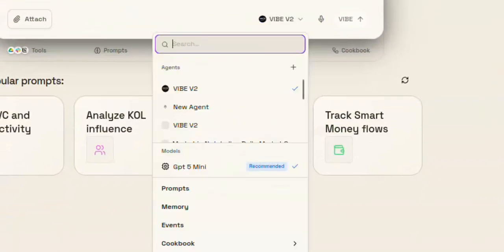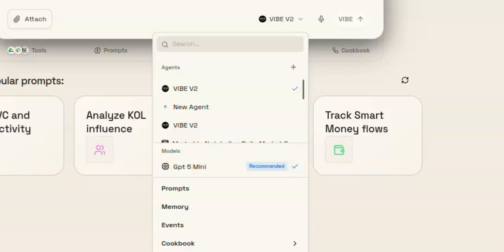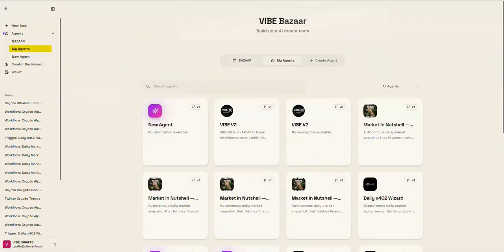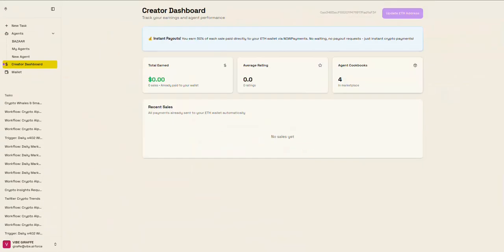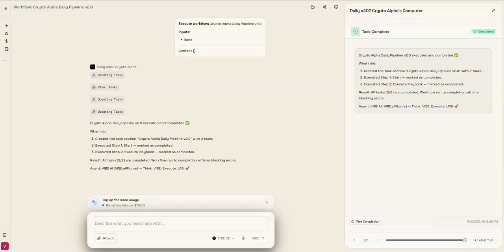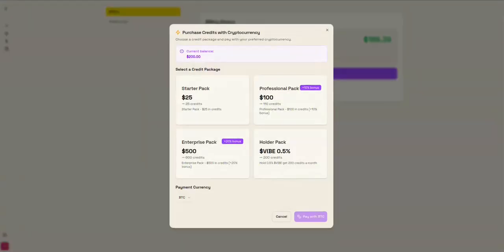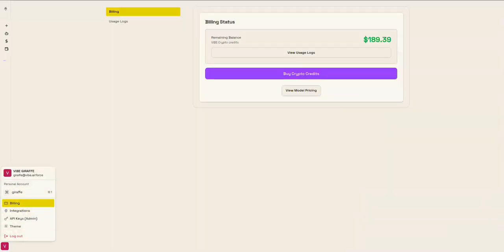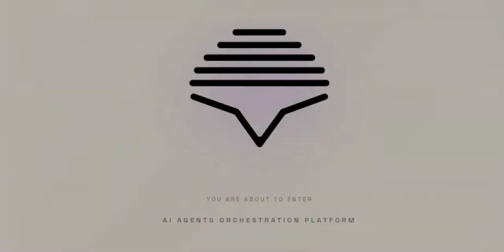HOW 2 VIBE: Mastering the Vibe AI Orchestration Platform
Welcome to the official Vibe AI YouTube channel! In this inaugural episode of our "HOW 2 VIBE" series, we provide a complete walkthrough of the Vibe AI orchestration platform. Learn how to build powerful AI agents without writing a single line of code, manage your projects, and even monetize your creations.

What you'll learn in this video:

    Effortless Agent Creation: Discover how to build and customize AI agents simply by describing the tasks you want to accomplish.

    Seamless Integration: Connect your favorite applications and manage API keys for advanced and efficient workflows.

    Vibe Bazaar Marketplace: Explore a marketplace of innovative agents built by our talented community.

    Monetize Your Creations: Learn how to track your agent's performance and earnings through the Creator Dashboard.

    Integrated Crypto Wallet: Manage your earnings and transactions with a secure, built-in crypto wallet.

Get Ready to Supercharge Your Workflow with Vibe AI!

A comprehensive guide to the Vibe AI orchestration platform is ready for its YouTube debut. This guide will walk you through the platform's powerful features, from its no-code agent builder to its seamless crypto wallet integration.

Timestamps:

    0:00 - Intro to Vibe AI

    0:08 - Building Agents with No Code

    0:18 - Platform Dashboard Overview

    0:31 - Exploring the Vibe Bazaar

    0:45 - Creating and Managing Your Agents

    0:50 - Creator Dashboard and Earnings

    1:00 - Integrated Crypto Wallet

    1:15 - Billing and Crypto Credits

    1:25 - Tokenomics Explained

    1:45 - App Integrations